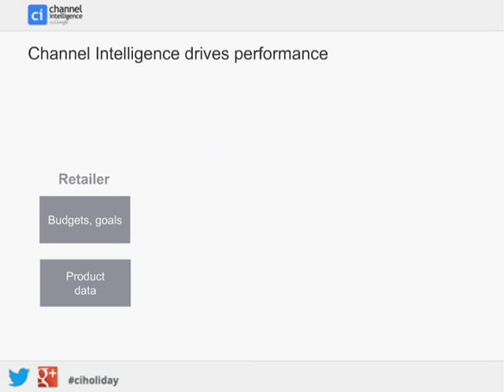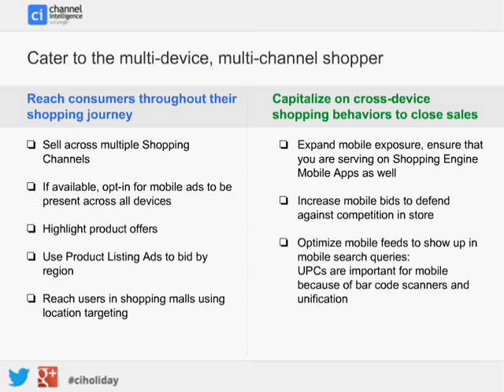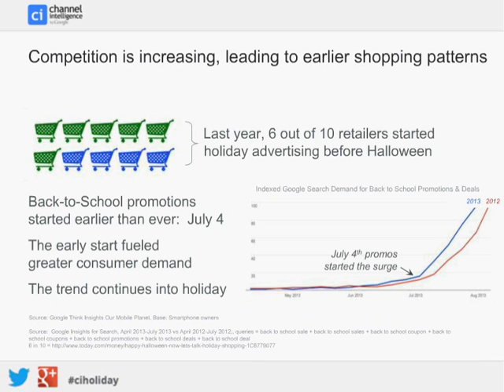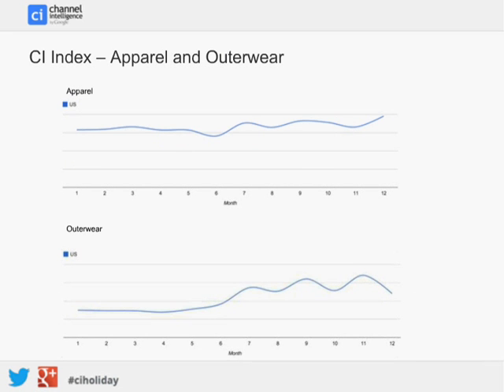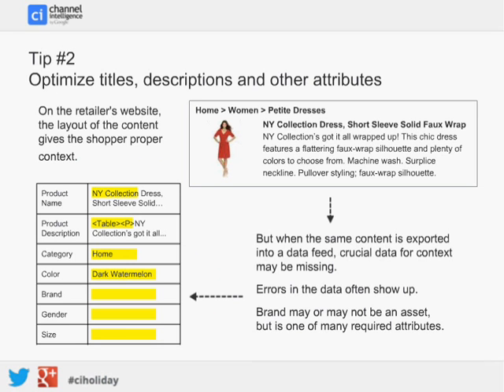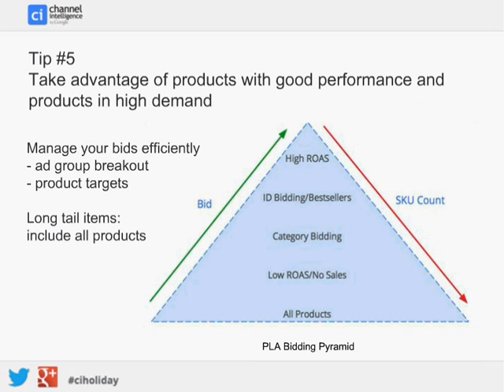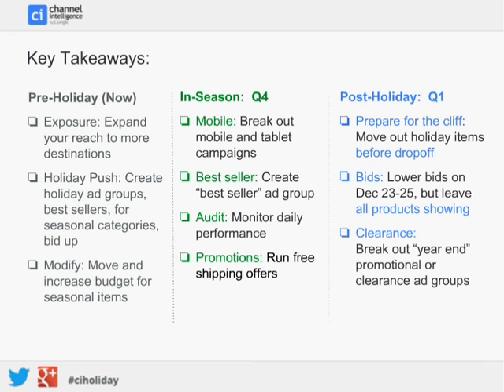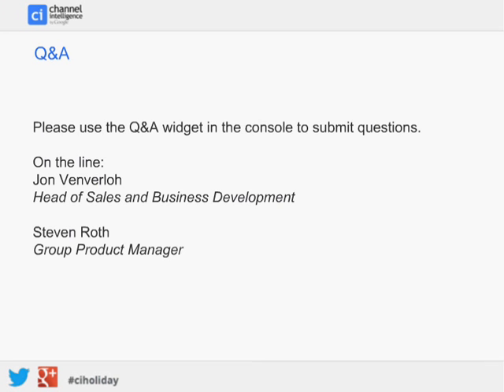Holiday Shopping Webinar - October 15, 2013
Hear guidance and insight on how to get more from your product campaigns this season.  Jon Venverloh, Global Head of Sales and Business Development for Channel Intelligence, leads the discussion on where multichannel retail is headed, how to take content to the next level and best practices for holiday campaigns on shopping engines.